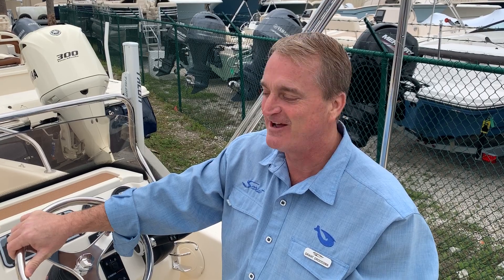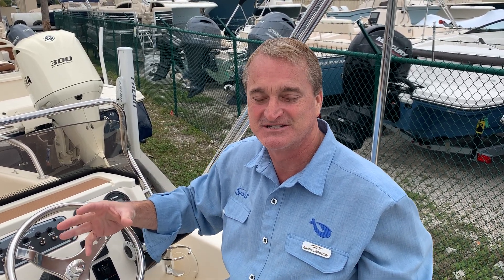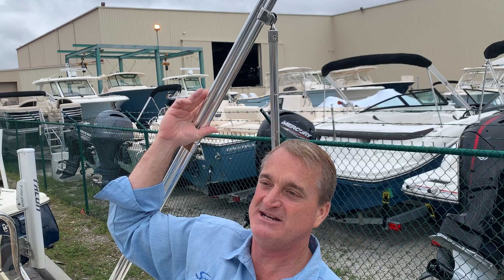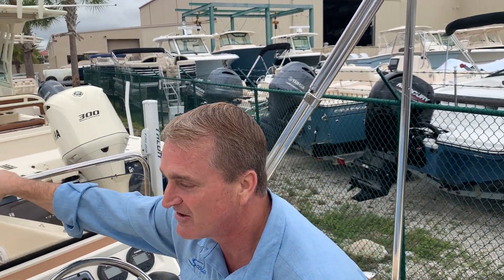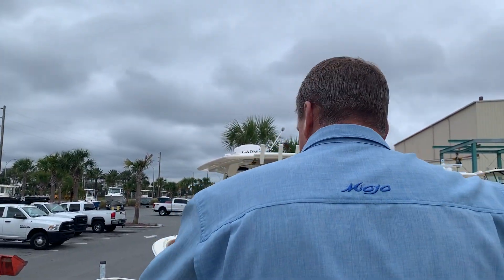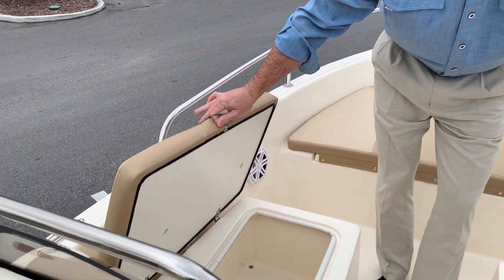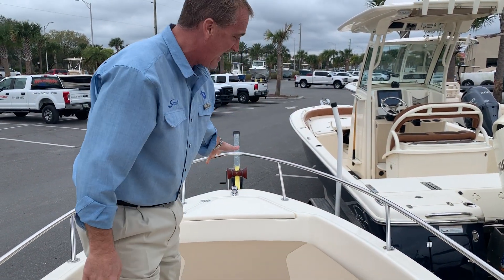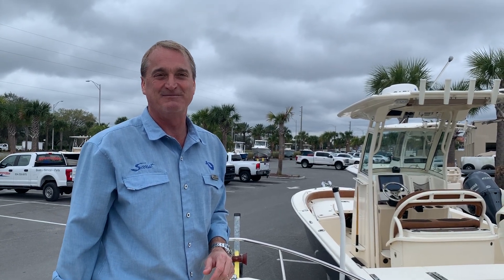2020 Scout 175 Sport Dorado For Sale Jacksonville Beach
Whether the day calls for a run out to your favorite fishing spot, tubing with the kids or just an evening cruise through the back country, the 175 Sport Dorado is up for the adventure. Numerous seating options, stereo, aerated live well, rod holders and a convenient swim platform with a ladder are all at your fingertips.